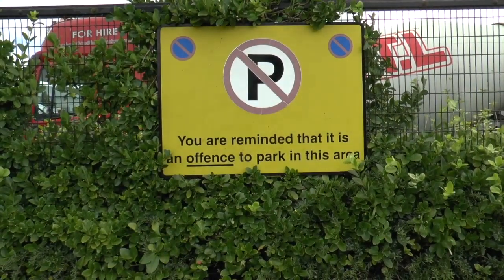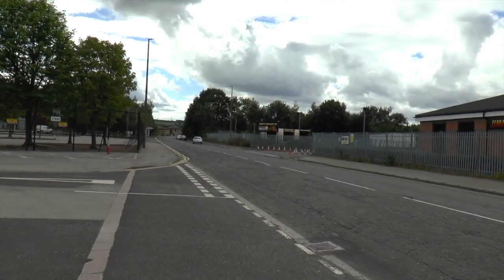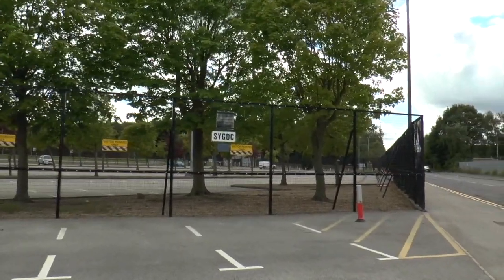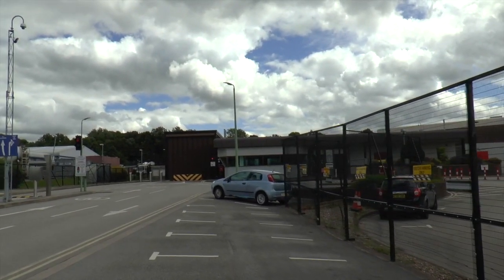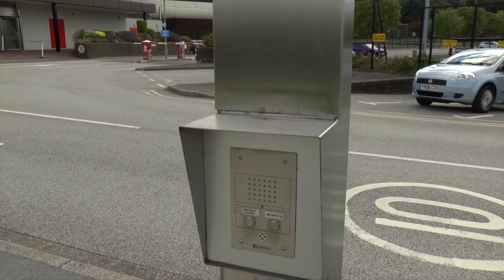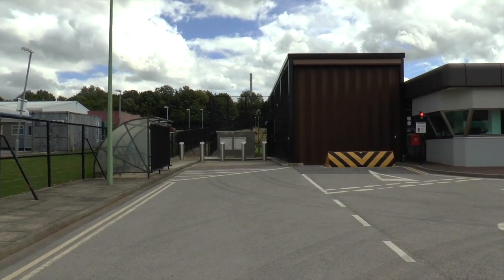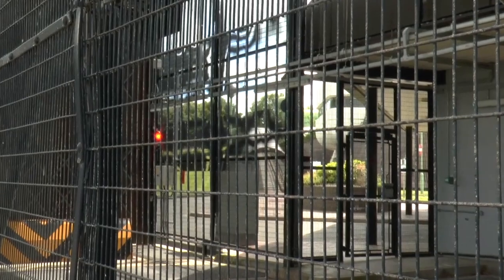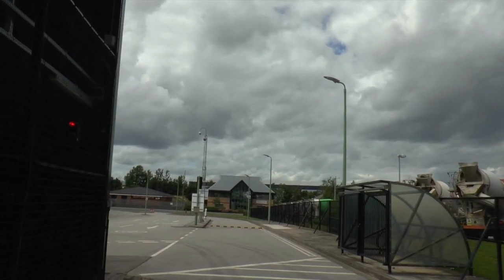Man grabs camera or not, what do you think! Allegation of Common Assault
5 January 2021 and South Yorkshire Police finally request video evidence almost 6 months after the alleged incident of Common Assault dated 26 July 2020... Read more, I dare you...
Since when has it been deemed lawful for a person to grab another persons camera while they are seen to be walking backwards away from the property! Last person deemed a professional worker got arrested and taken away on the spot for grabbing my camera like this one!

I accepted a community resolution order for the tree surgeon so he would not receive a criminal record as I am a reasonable person contrary to what some may believe! In the meantime, we will strive to educate the uneducated while I myself also, continue to learn...

Video Evidence Request 5 January 2021 - Uploaded 7 January 2021